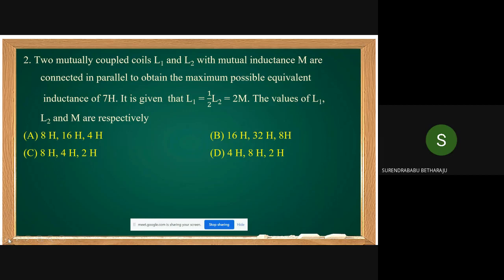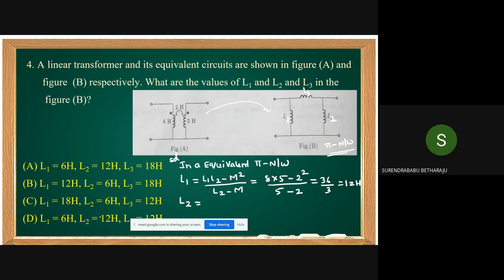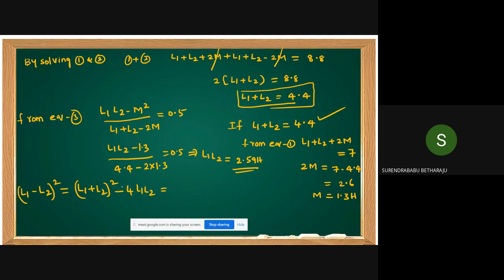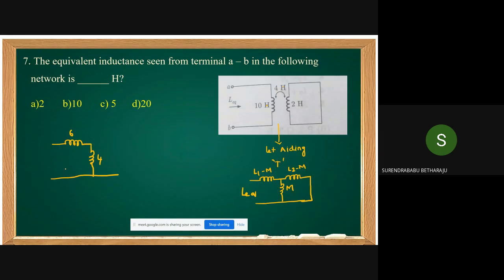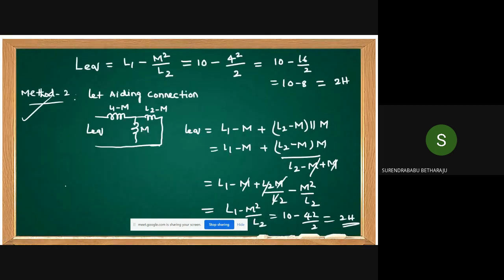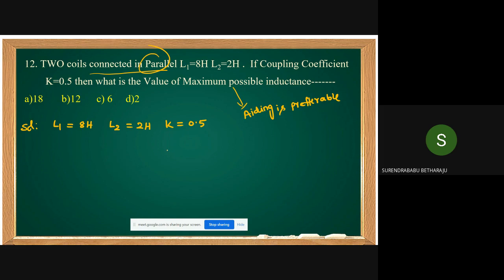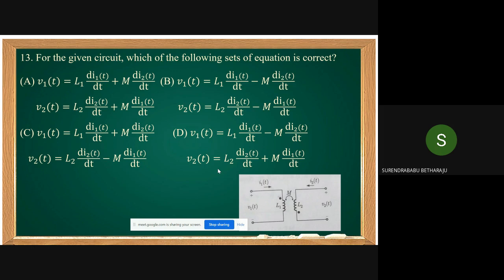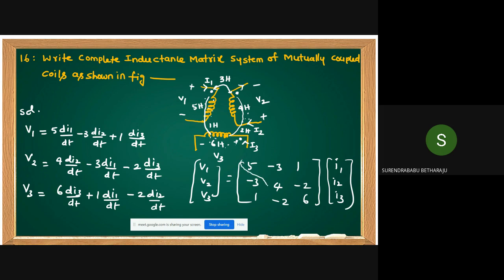Network Analysis GATE Class 2022 03 02 04 08 GMT 8